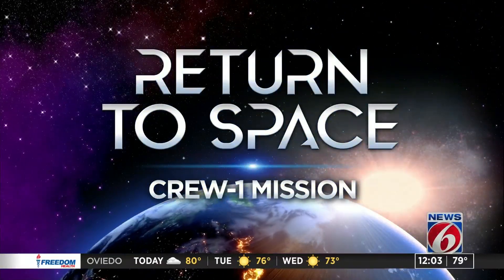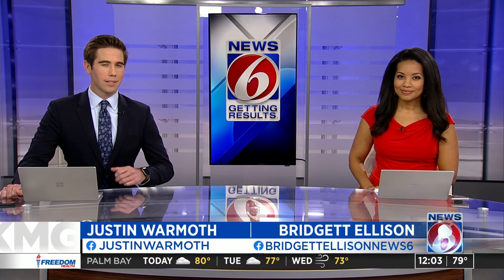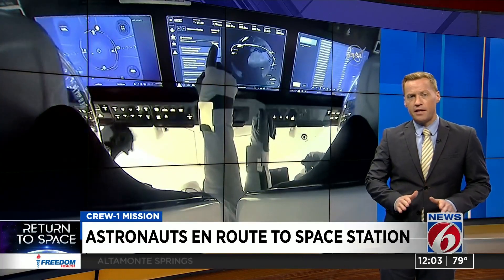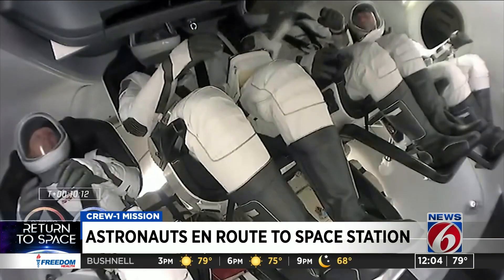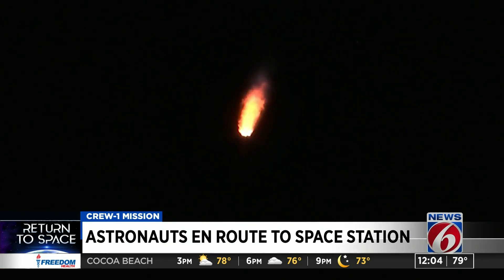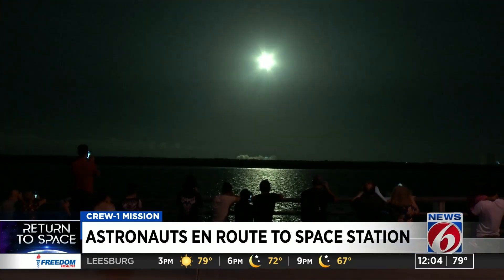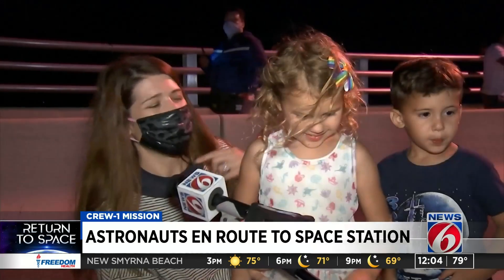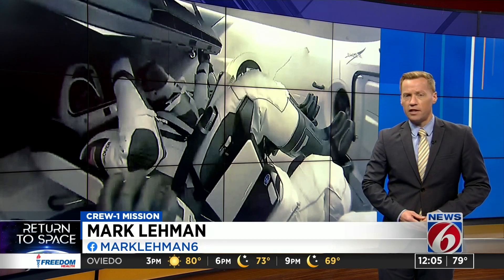SpaceX corrects heating issue aboard Crew Dragon spacecraft in orbit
After a flawless launch from Kennedy Space Center sending four astronauts into orbit, private company SpaceX reported issues with the Crew Dragon spacecraft as it began its 27-hour journey to the space station.